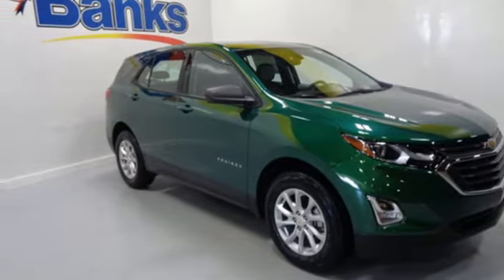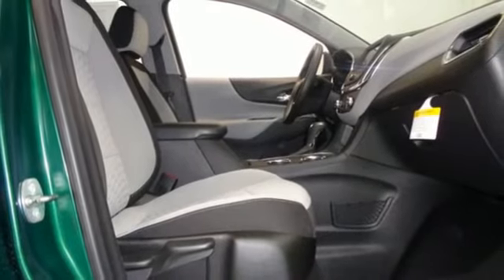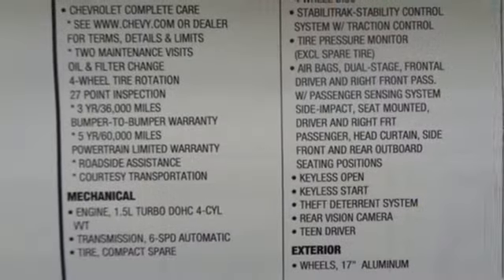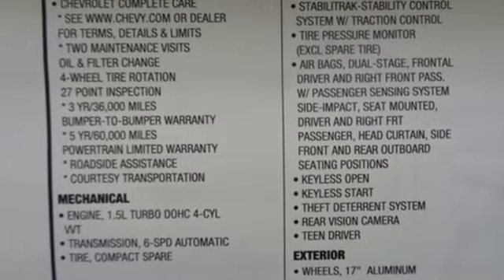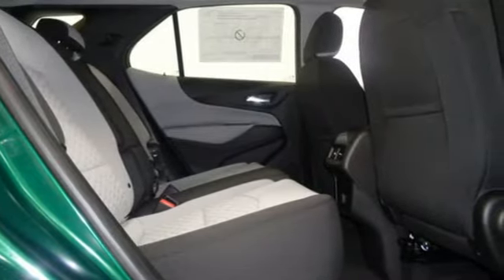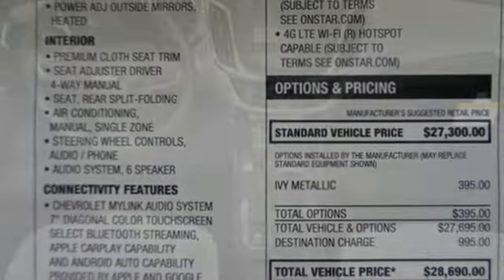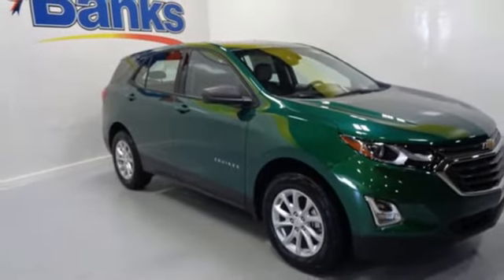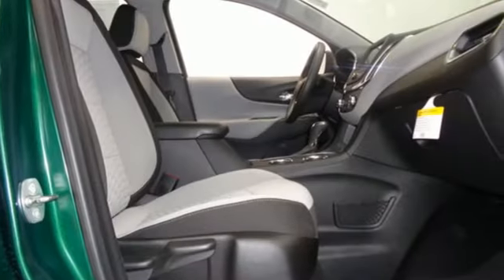New 2018 Chevrolet Equinox Concord NH Manchester, NH #81834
Year: 2018
Make: Chevrolet
Model: Equinox
Trim: AWD LS
Engine: 1.5L TURBO DOHC 4-CYLINDER, SIDI, VVT
Transmission: 6-Speed Automatic
Color: Ivy Metallic
Interior: Medium Ash Gray
Stock #: 81834
VIN: 2GNAXREV5J6317250

Address:
137 Manchester St